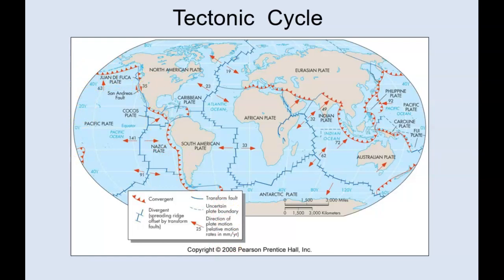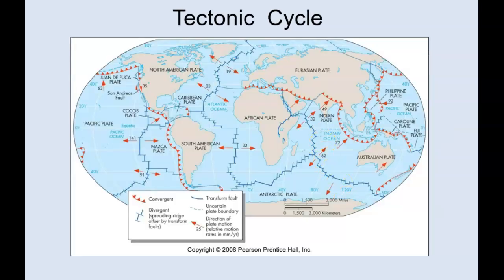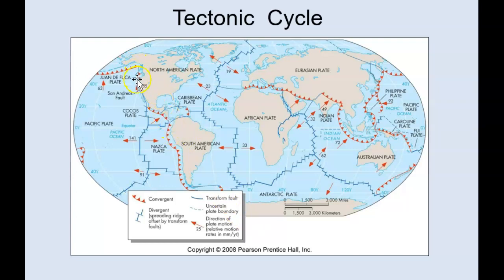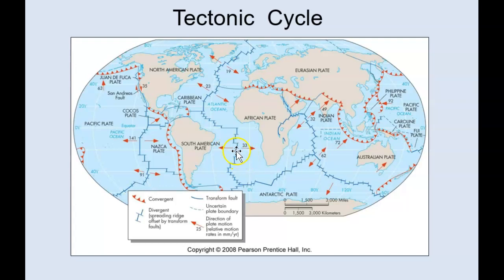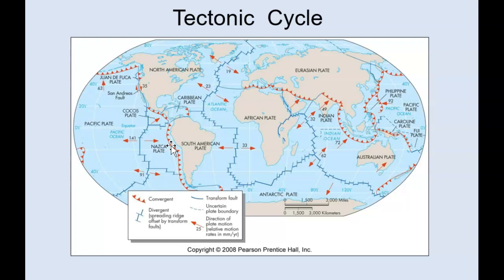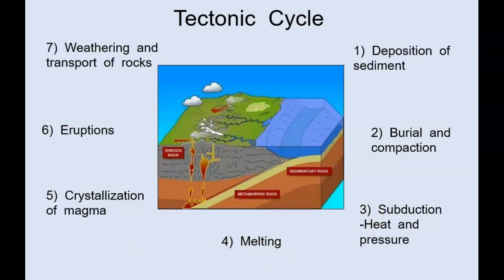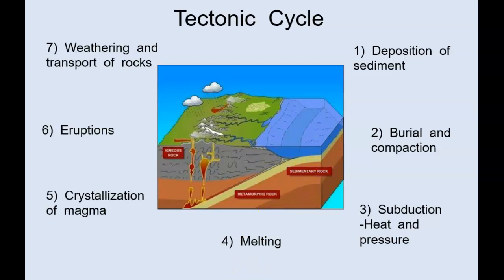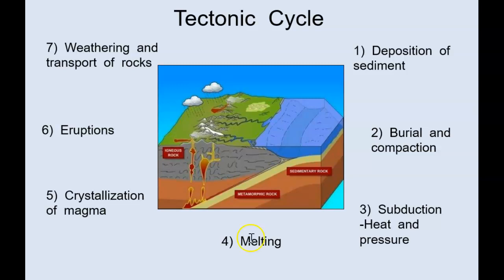Intro to Natural Hazards - Ch.1 - #4